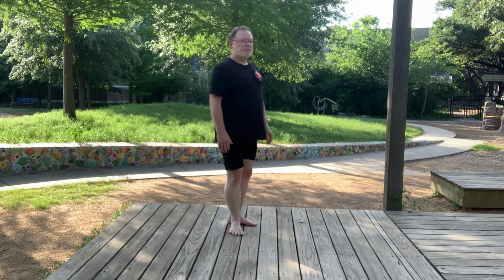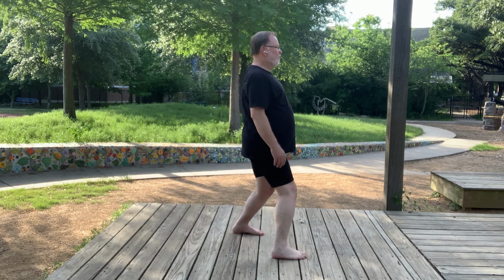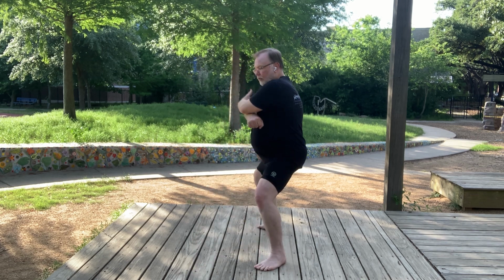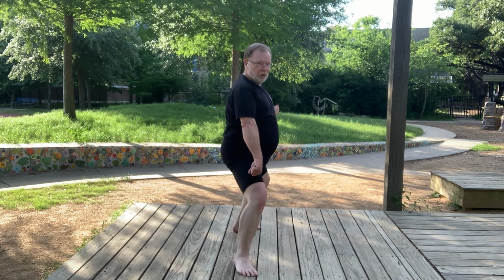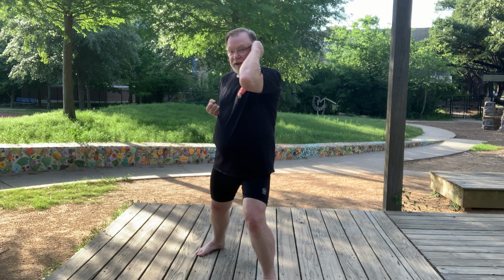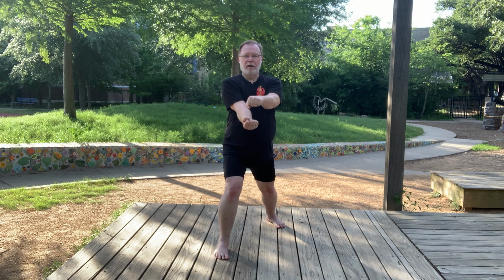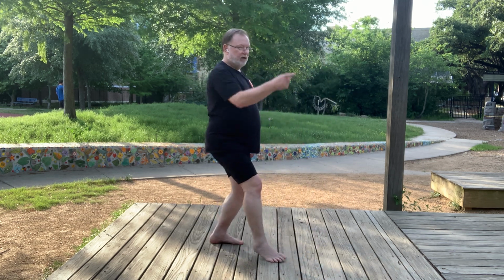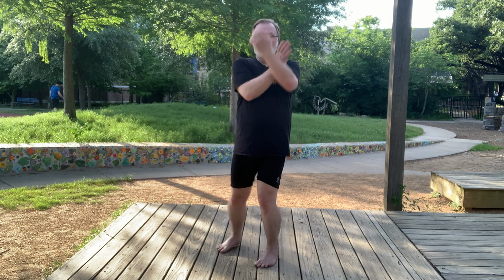Completion of GekiSai dai Ichi & Ni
Completed instruction GekiSai dai Ichi & Ni